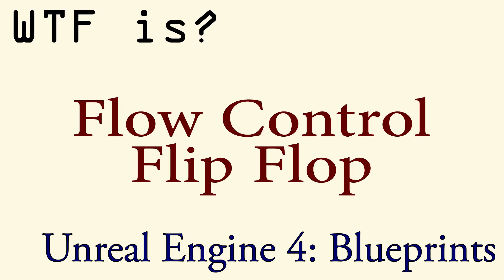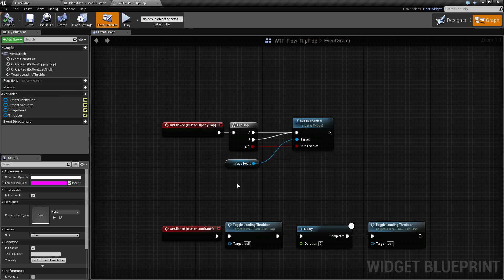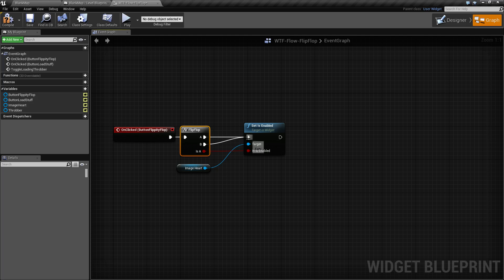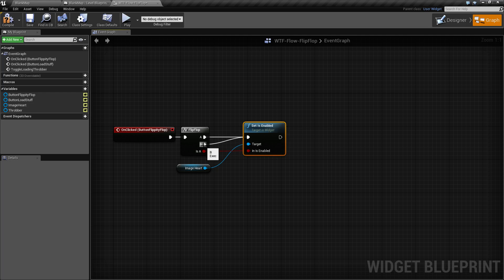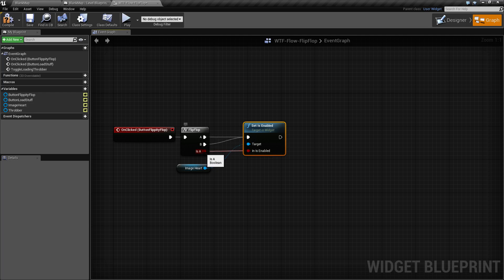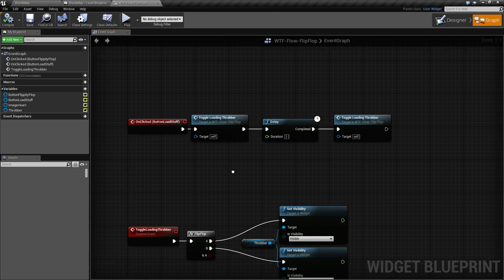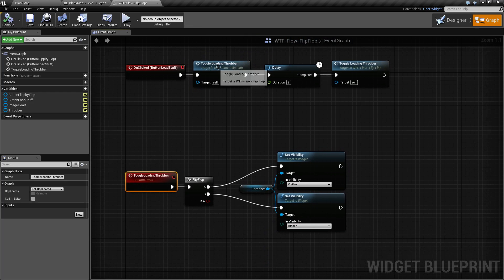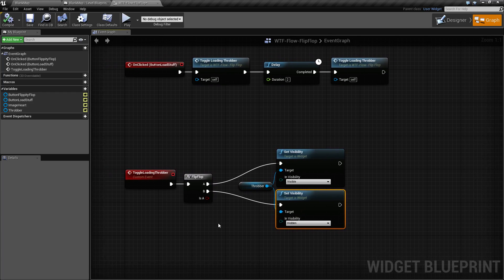WTF Is? The Flip Flop Node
What is the Flip Flop Node in Unreal Engine 4 Blueprints?